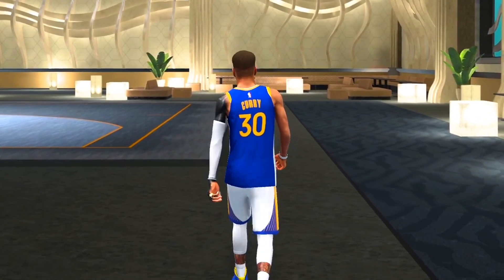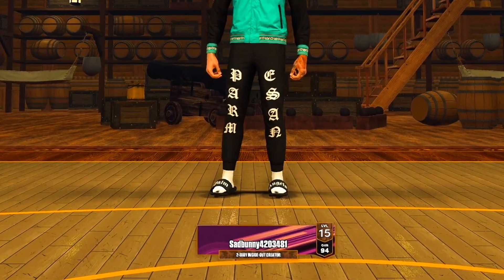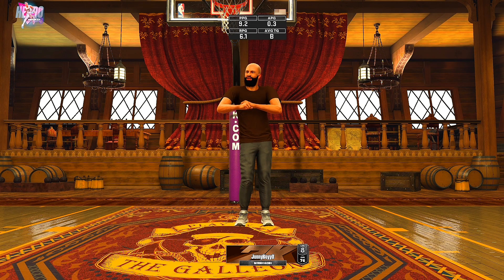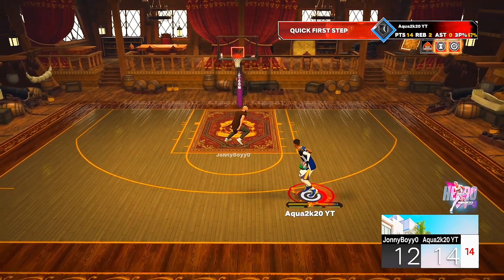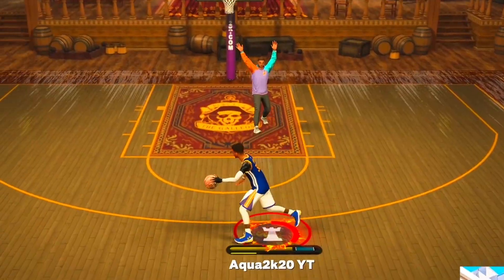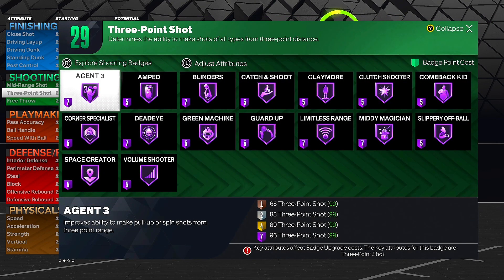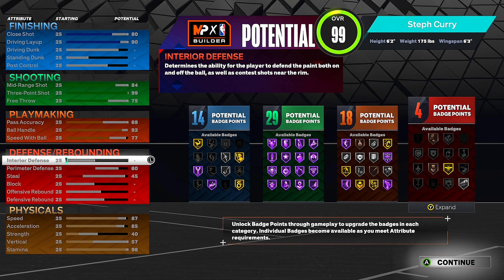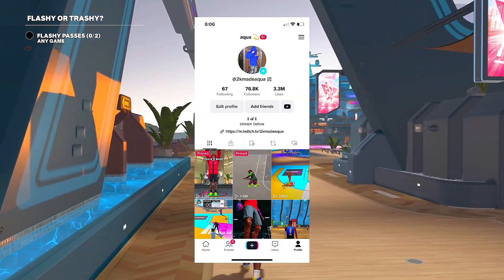MY “CHEF” STEPH CURRY BUILD BROKE 2K23! HOF LIMITLESS + 99 3 POINTER BEST GUARD BUILD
socials!